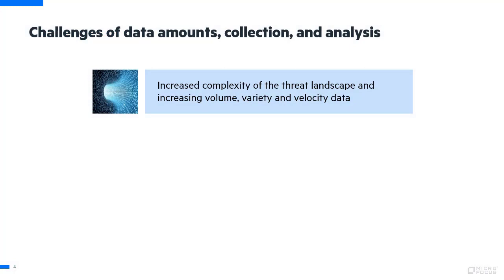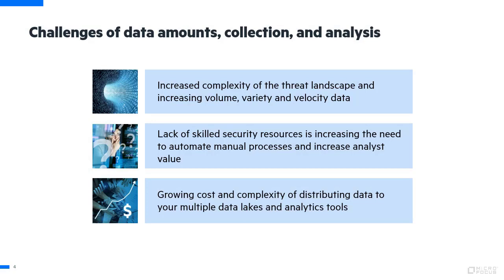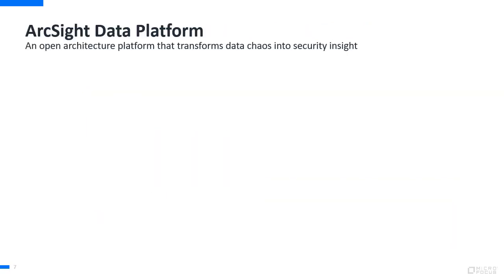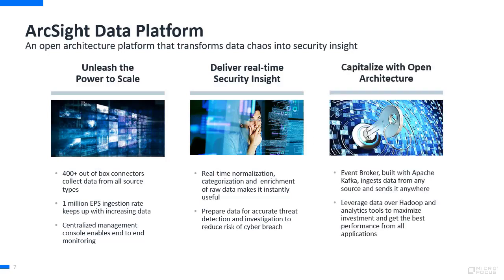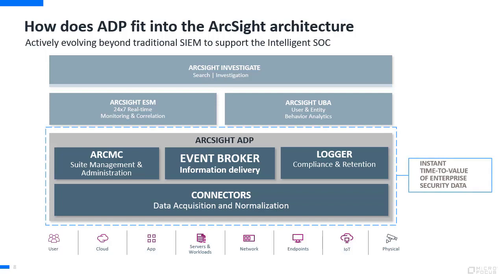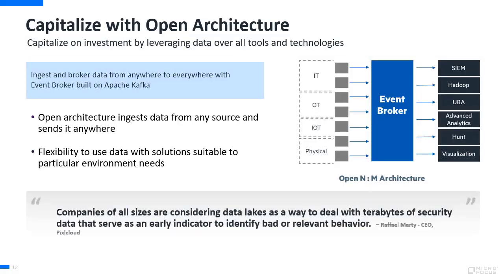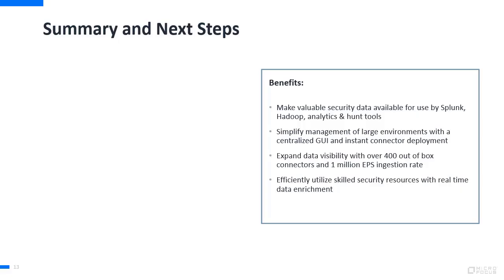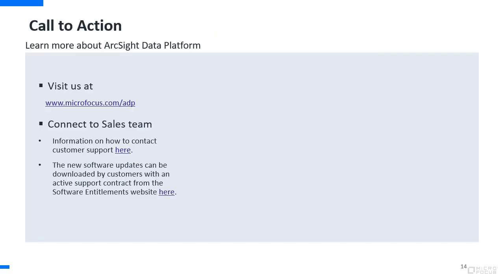ArcSight Data Platform (ADP) Overview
Part of the ArcSight How-To Video Series
ArcSight Proficiency Level: Novice

Overview of ArcSight Data Platform (ADP), an open architecture data collection solution with security insight. Covering ADP's key benefits and high-level architecture, this presentation shows how ADP will make the data you're collecting more efficient and more effective, while also making sure that it gets to all the places you need it.

Presented by Paul MacGyver Carman, Micro Focus Sales Engineer